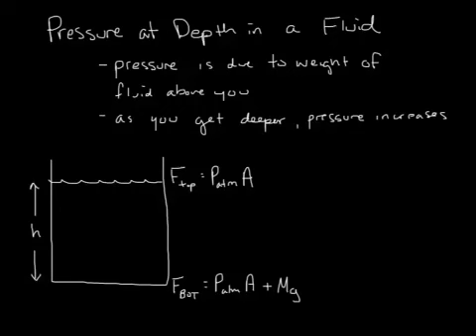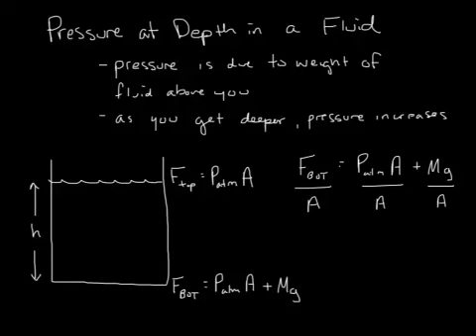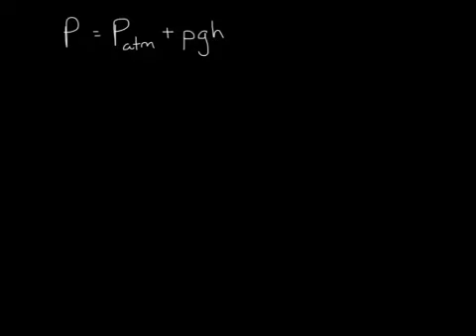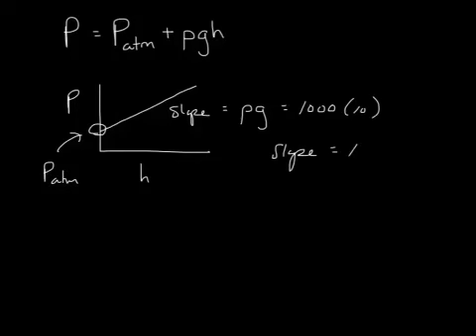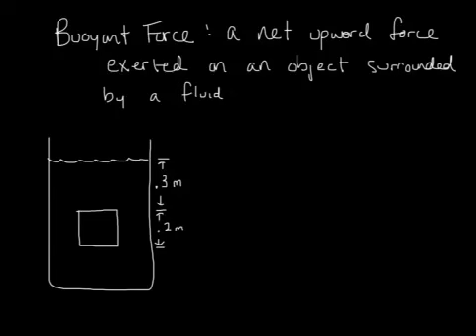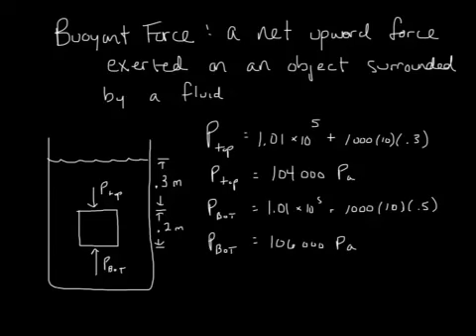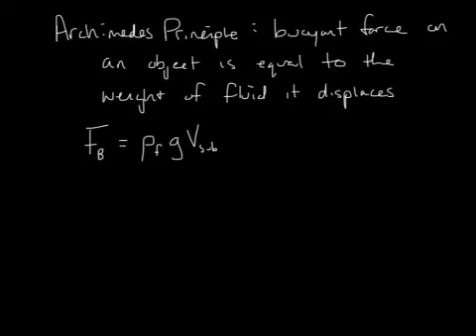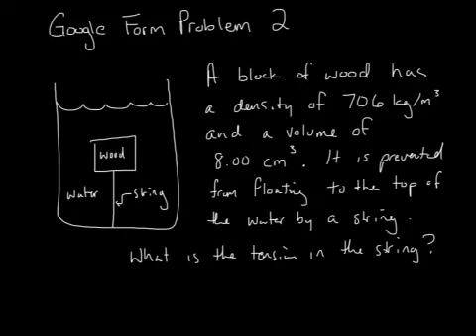Pressure at depth and buoyant force